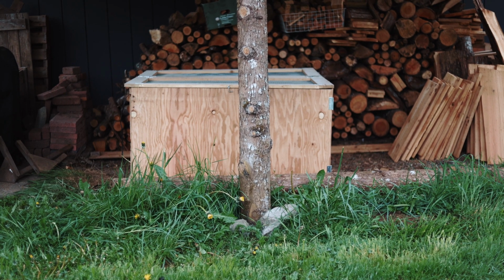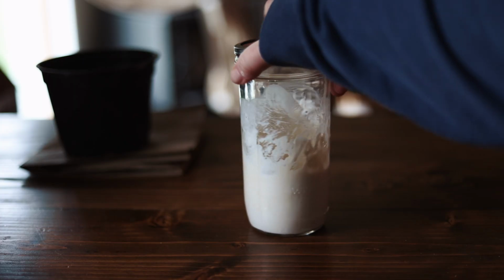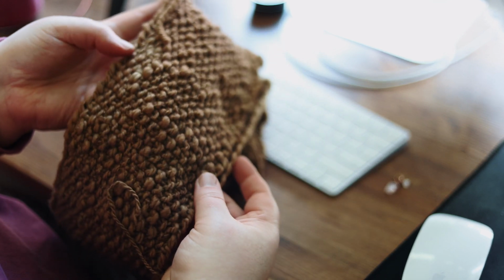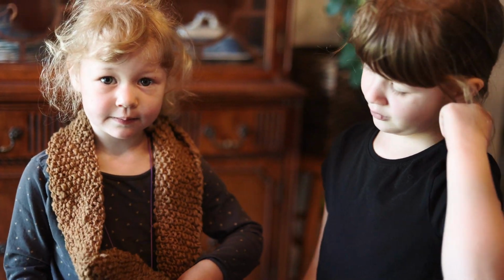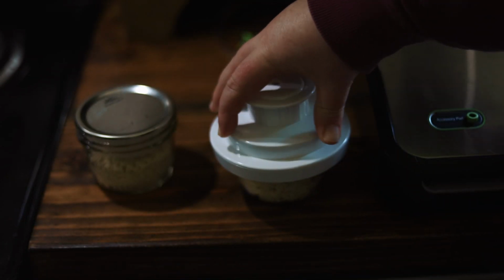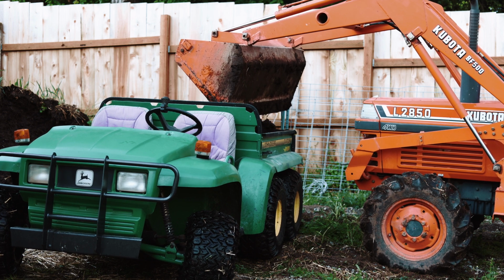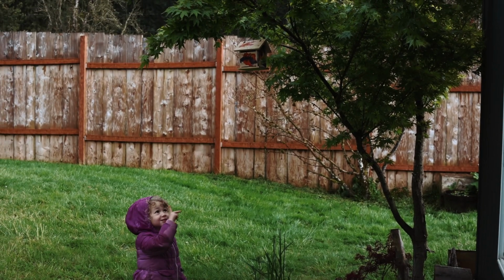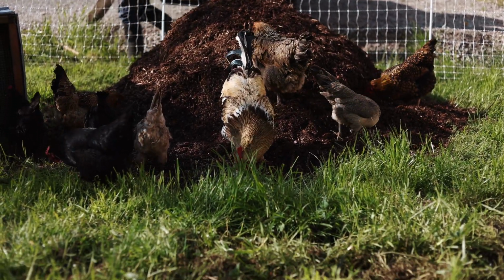Vlog: Reviving My Neglected Sourdough Starter + Preparing for Bird Flu (in the PNW)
Watch as I manage to revive my nearly-dead sourdough starter, and then use it to make lots of backups, just in case. Also, now that the HPAI (bird flu) has reached the PNW, it's time to brainstorm ways to help protect our mobile chickens.